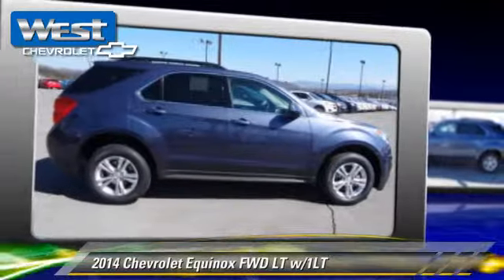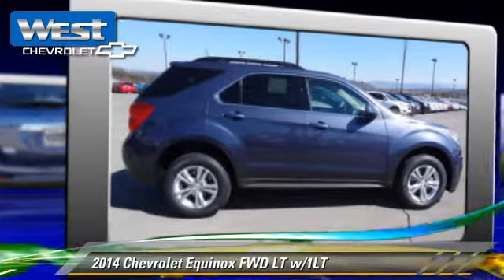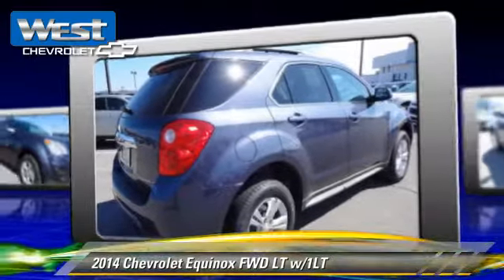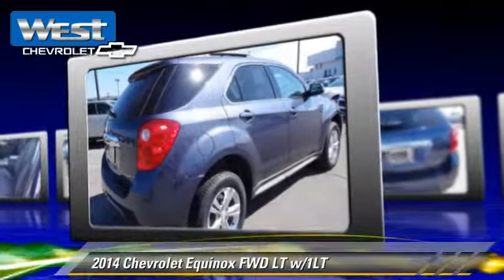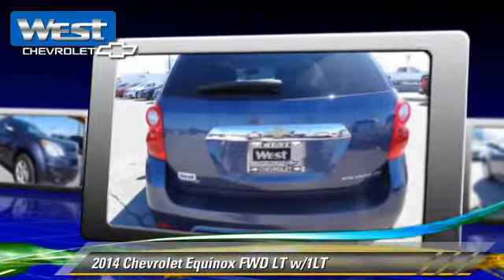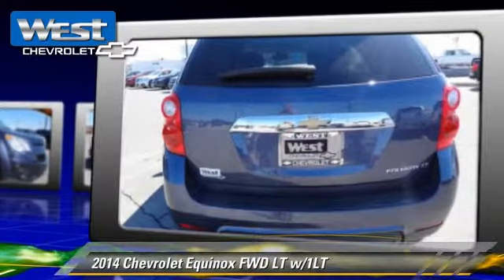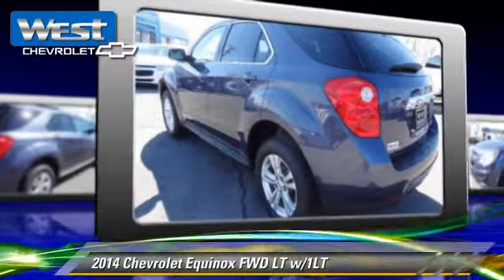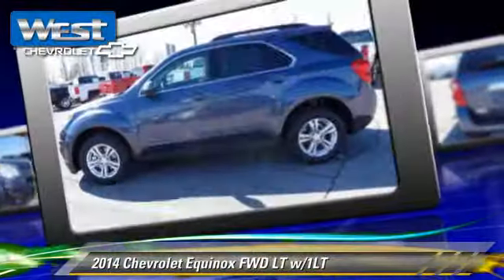West Chevrolet, Alcoa TN 37701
West Chevrolet

[DFIN:3:3111598:I:637:BB129FEE:6b505b81032d931ef3bc8c5909b248f1]